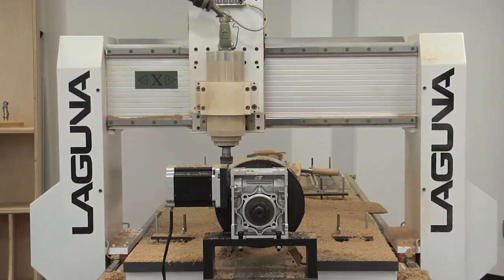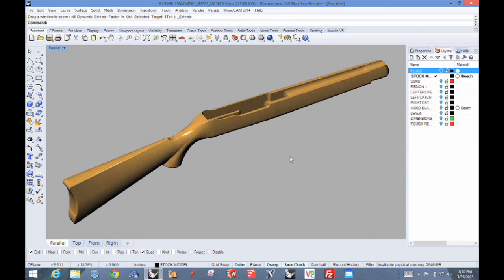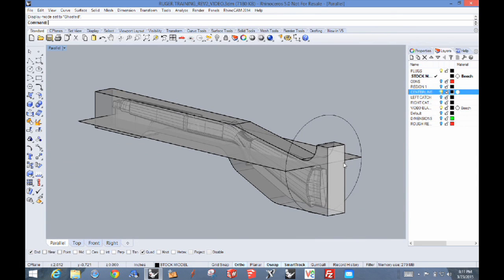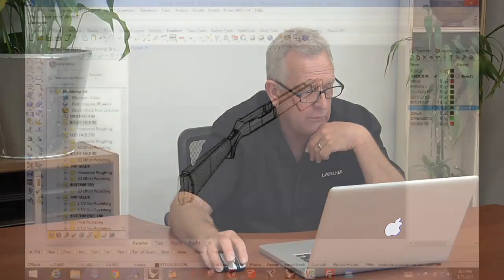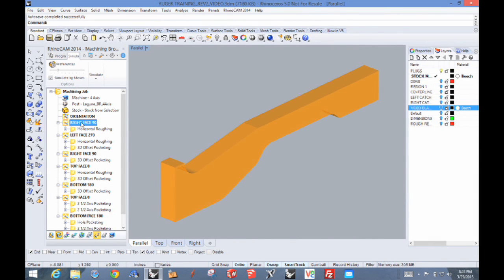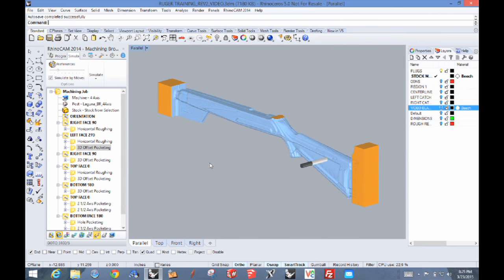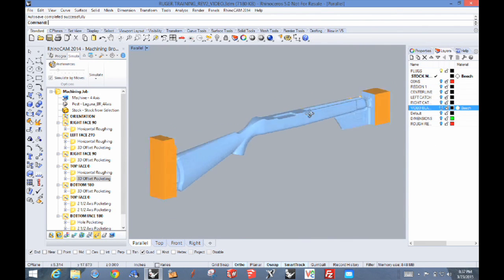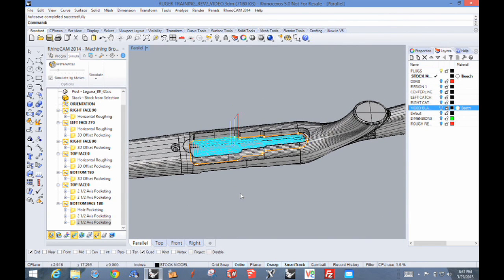4th Axis CNC Router - Gunstock | Laguna Tools